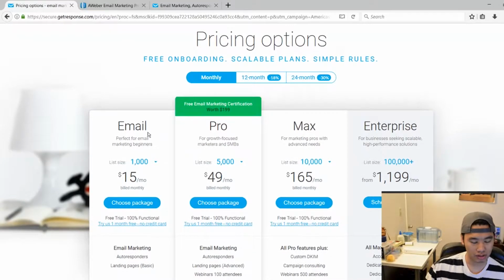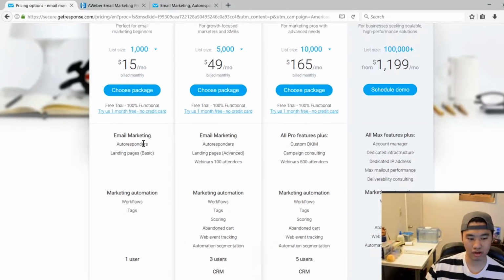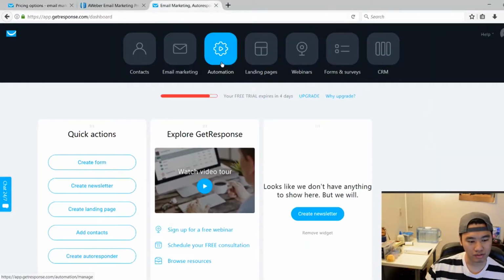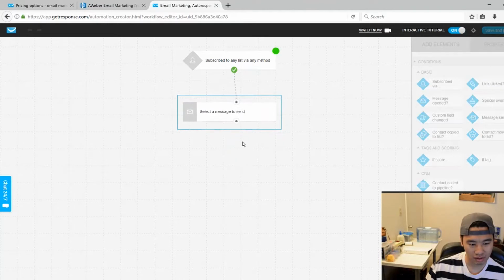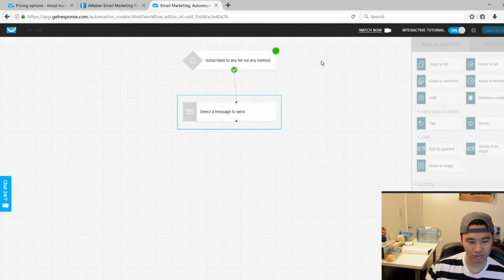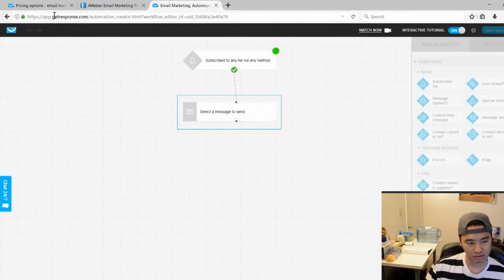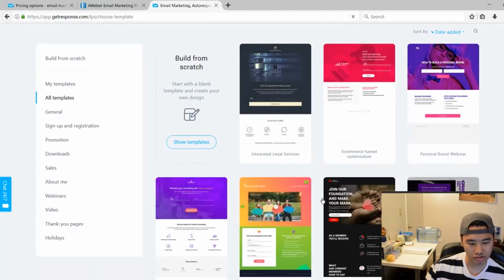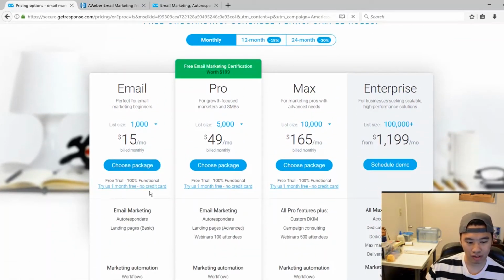Best Email Marketing Tool/Autoresponder Under $20 for Affiliate Marketing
Today I want  to go over The best Email Marketing Tool/Autoresponder Under $20 for Affiliate Marketing